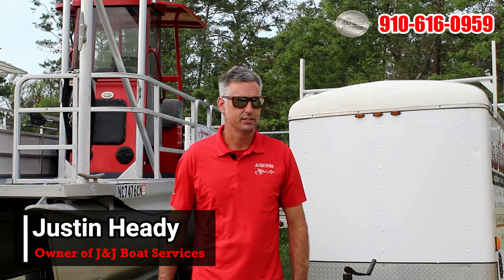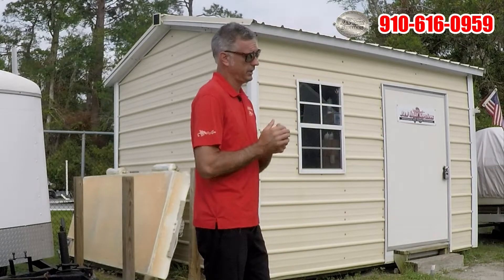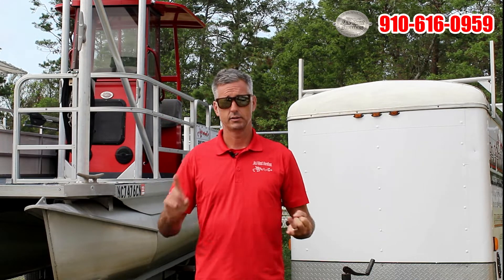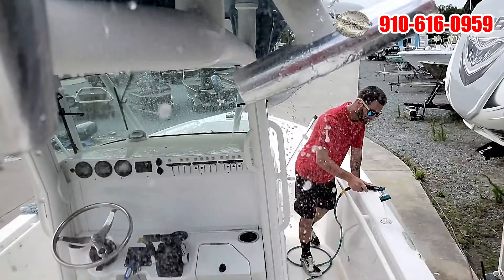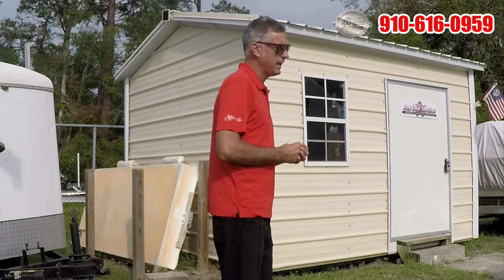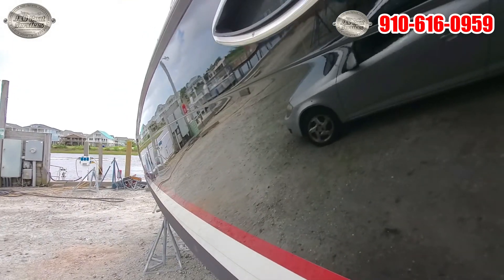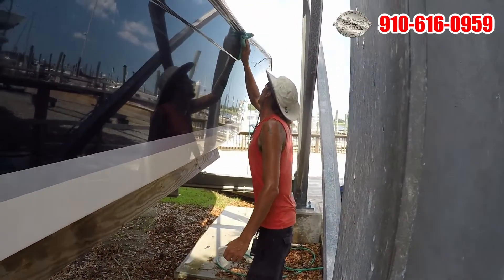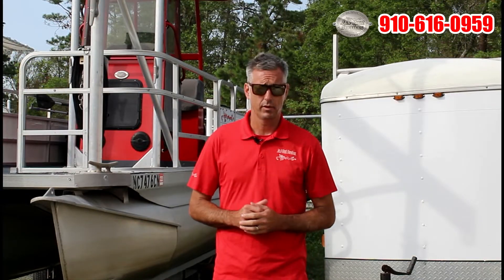J&J Boat Services | Mobile Boat Detailing & Diving Company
Welcome to J&J Boat Services! We are happy that you have found us and are interested in acquiring about our boat detailing and marine diving services.

This video is a introduction to our company and a detailed breakdown of the services we offer. J&J has been a reputable company now for over 16 years and is very humbled to present our business to you.

We are a 100% mobile ready company and can travel to your boat location. We offer in and out of water service, so there is no need to haul your vessel out of the water.

We have two main locations that we deploy from. The first of which is our flagship location in Southport. From our Southport hub, we service the Brunswick County and the following areas:

Oak Island
Bald Head Island
Ocean Isle Beach
Holden Beach
St James

Our Second hub is located in Wilmington, and we cover New Hanover County and the following areas:

Wilmington
Downtown Wilmington
Wrightsville Beach
Carolina Beach
Figure Eight Island